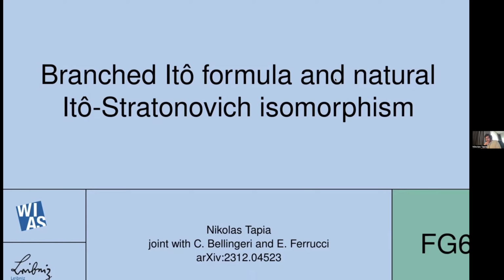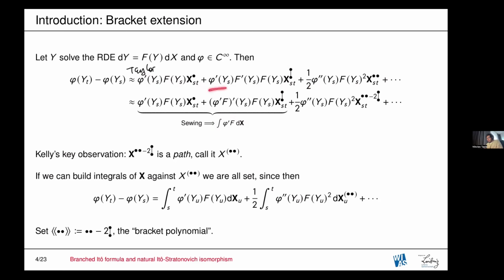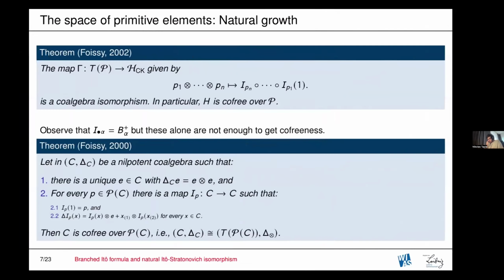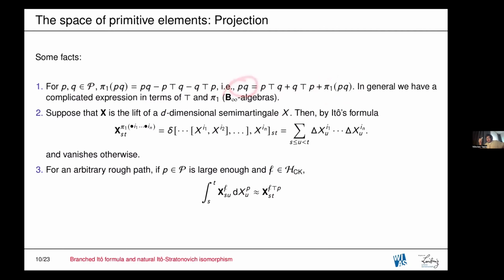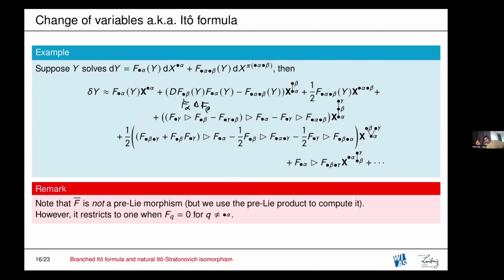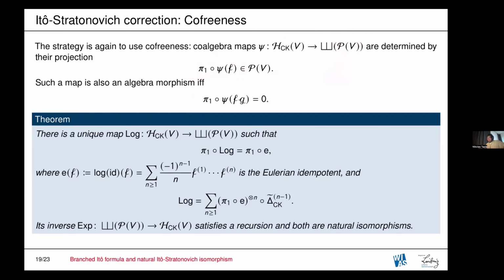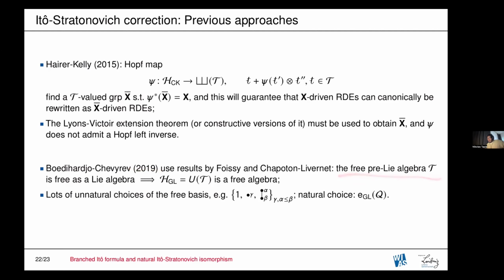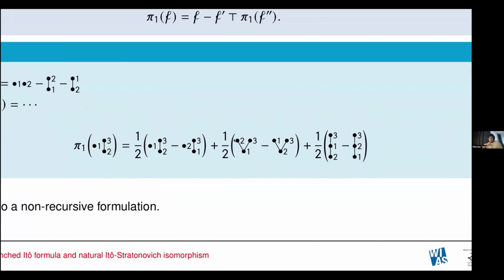[09/02/2024] N. Tapia - Branched Itô Formula and natural Itô-Stratonovich isomorphism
Branched rough paths define integration theories that may fail to satisfy the integration by parts identity. The projection of the Connes-Kreimer Hopf algebra H_CK onto its primitive elements defined by Broadhurst-Kreimer and Foissy, allows us to view H_CK as a commutative B∞-algebra and thus to write an explicit change-of-variable formula for solutions to rough differential equations (RDEs), which restricts to the well-known Itô formula for semimartingales. When compared with Kelly’s approach using bracket extensions, this formula has the advantage of only depending on internal structure. We proceed to define an isomorphism between H_CK and ш(P) (the shuffle algebra over primitives), which we compare with the previous constructions of Hairer-Kelly and Boedihardjo-Chevyrev: while all three allow one to write branched RDEs as RDEs driven by geometric rough paths taking values in a larger space, the key feature of our isomorphism is that it is natural when H_CK and ш(P) are viewed as covariant functors Vect → Hopf. Our natural isomorphism extends Hoffman’s exponential for the quasi shuffle algebra, and in particular the usual Itô-Stratonovich correction formula for semimartingales. Special emphasis is placed on the 1-dimensional case, in which certain rough path terms can be expressed as polynomials in the trace path indexed by P, which for semimartingales restrict to the well-known Kailath-Segall polynomials. This talk is based on joint work with E. Ferrucci and C. Bellingeri.